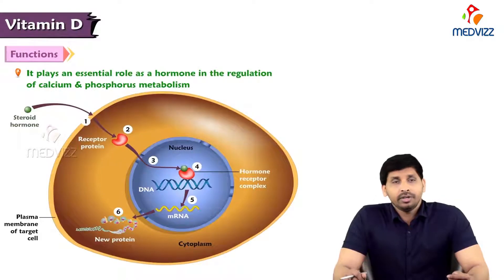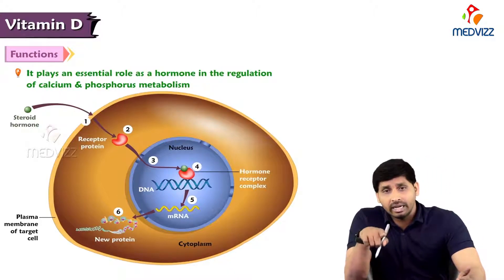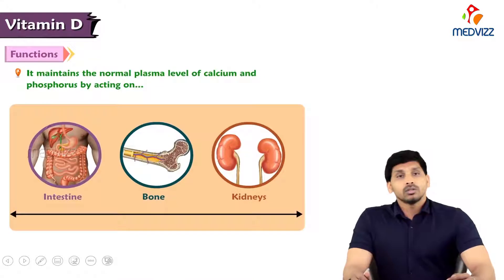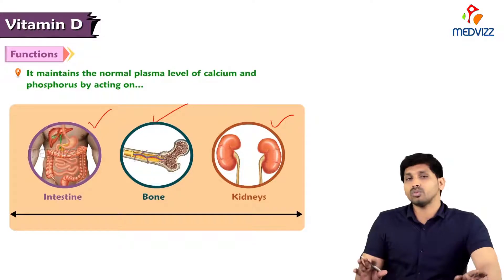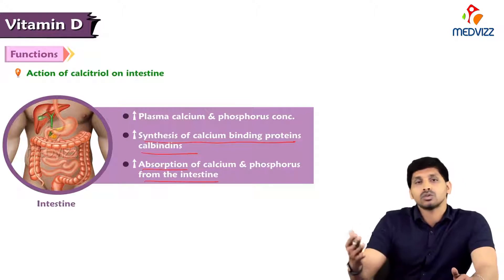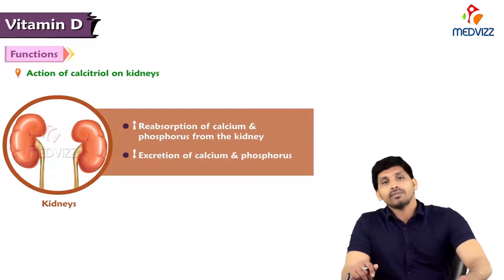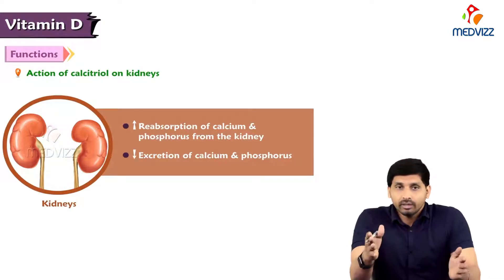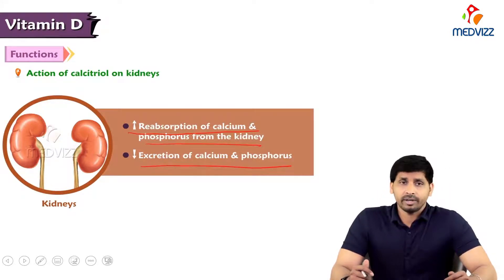98. Vitamin D - Functions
1.We need vitamin D to absorb calcium in the gut and maintain adequate mineral levels needed to build strong bones.

2. We need vitamin D to maintain adequate serum calcium and phosphate concentrations for proper muscle contraction, for appropriate nerve conduction and general cellular function.

3. Vitamin D has immune-modulating properties that is needed for normal immune function.

4. Vitamin D is a potent neuroregulatory steroidal hormone that is made from cholesterol, which is the main building block of your hormones, and if there is not adequate amounts of vitamin D, this can disrupt proper hormone balance.

5. Vitamin D3 increases the biodiversity of the microbiome and decrease opportunistic pathogens in the gut.